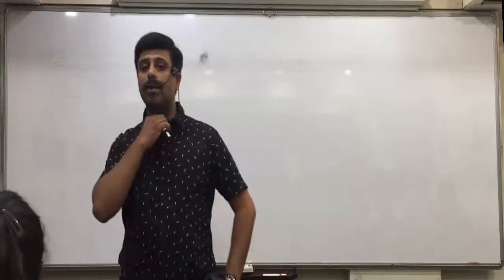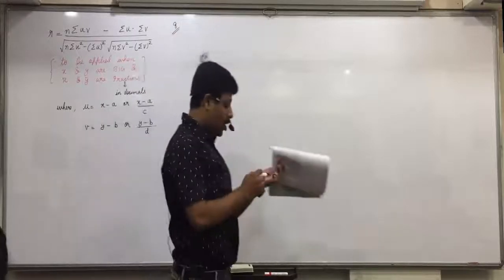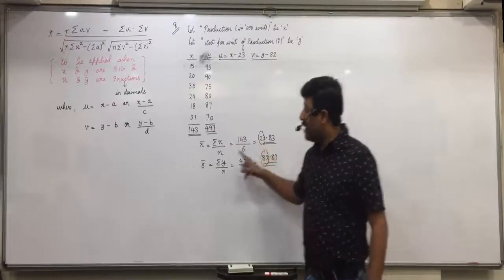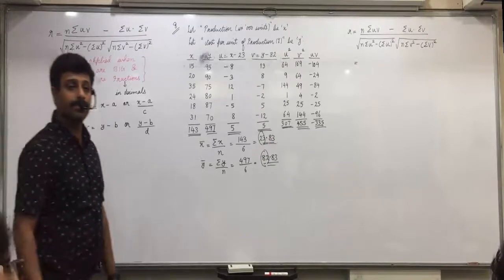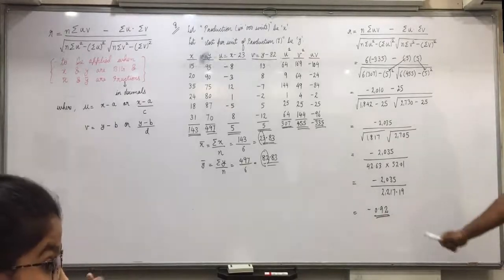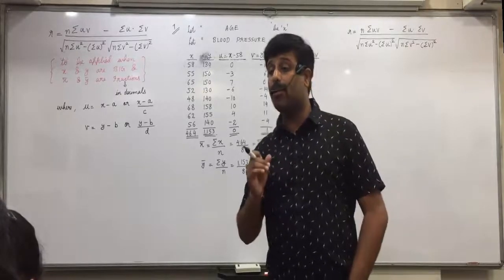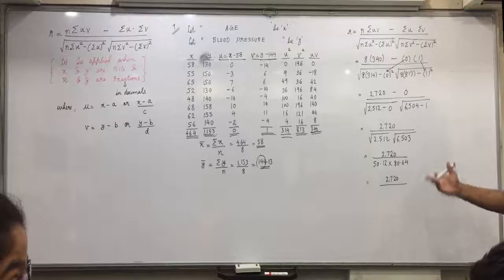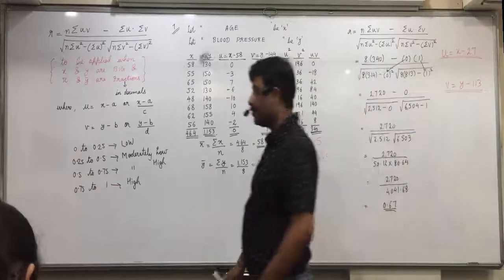Correlation Lecture 5 Part 1 Fractional Mean UV formula based questions